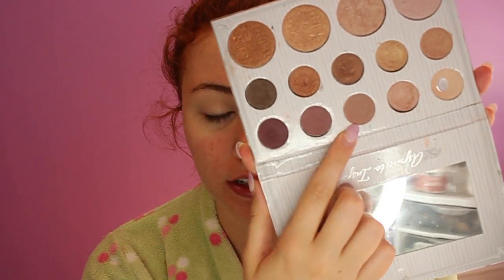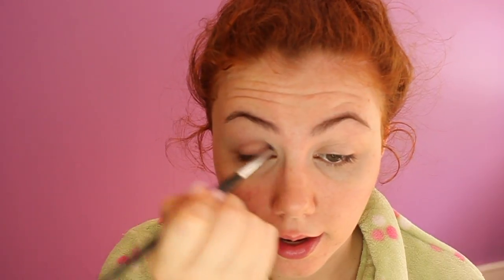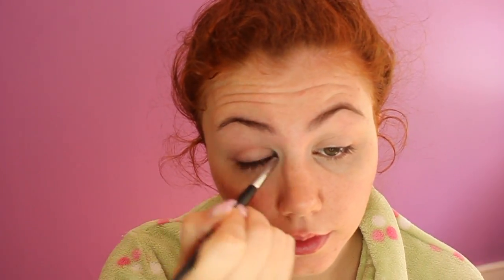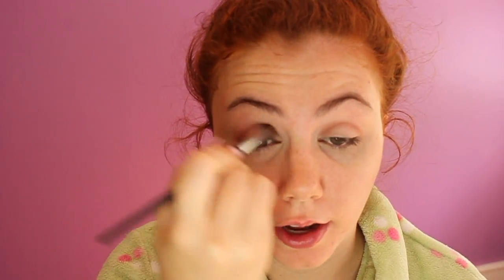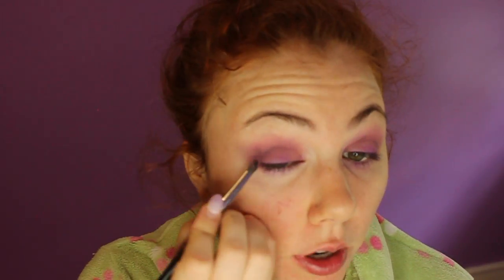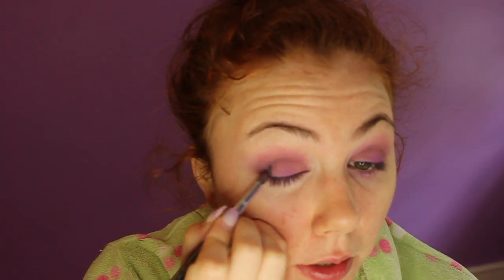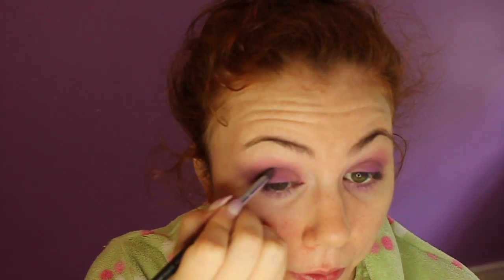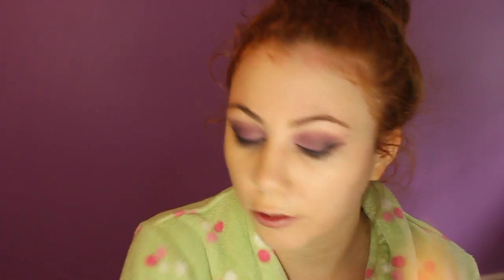Purple Smokey Eye Tutorial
I hope you enjoyed the video!!! I was feeling so so so inspired by a look Casey Holmes was wearing a few weeks ago (go check out her channel, I love her)!

Products:
Eyes: Carli Bybel x BH Cosmetics Eyeshadow Palette, Sedona Lace 168 Eyeshadow Palette, NYX Matte Black Eyeshadow
Eyeliner: Inglot Gel Liner Number 77
Primer: Becca Cosmetics Backlighting Primer Filter
Foundation: Too Faced Born This Way Foundation in Vanilla
Concealer: NYX HD Concealer in 01
Loose Powder: Mehron Colorset Powder
Pressed Powder: Rimmel London Stay Matte Powder 02
Contour: Anastasia Beverly Hills Contour Kit
Blush and Highlight: Jaclyn Hill x Becca Cosmetics Champagne Glow Kit
Brows: Anastasia Beverly Hills Dip Brow in Soft Brown
Mascara: Essence Lash Princess Volume Mascara
Lashes: Ardell Lashes Style, Demi Black
Lips: Lord and Berry nude lip liner, Trestique matte lip crayon in Nantucket Nude, Bobbi Brown lipstick in Uber Beige